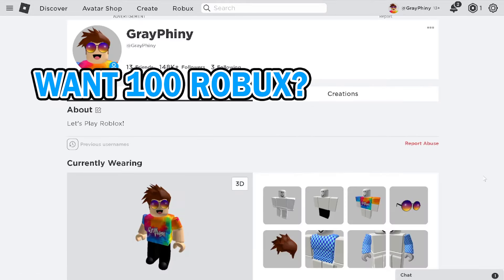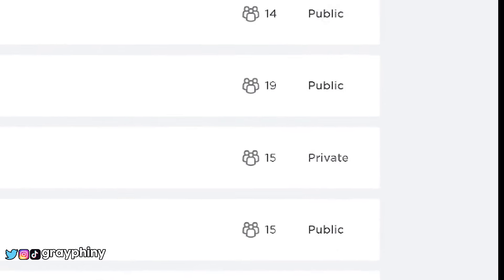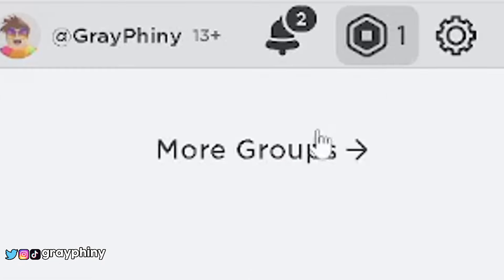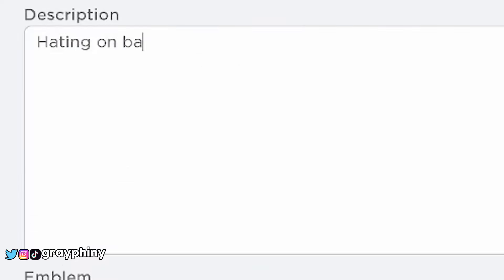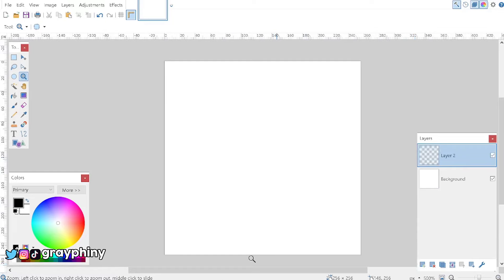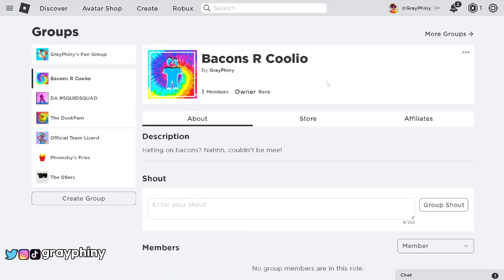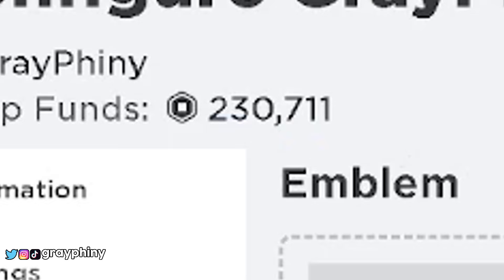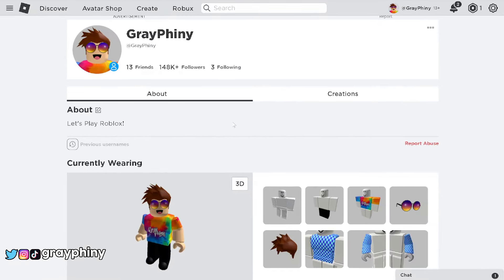HOW TO MAKE GROUPS FOR *FREE* ON ROBLOX | WORKING 2023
REMEMBER TO REP PHINYARMY :D
LETS SMASH 567 LIKES FOR FREE HUGS!
*ps if youre reading this ILY turn on notifs for a free cookie no lie*

Today, I'm going to show you How To Make Free Roblox Groups on Roblox 2023 Working 2023. How to create a free group in Roblox with no Robux! This is not a glitch, and it is a free way to get roblox groups!

⇢ Tags ⇠
roblox
grayphiny
grayphiny roblox
roblox grayphiny
free robux
free robux 2023
secret free robux
secret code free robux
robux 2023 glitch january
free robux january 2023
how to get free roblox groups
how to get free roblox groups 2023
how to get groups for free roblox
how to get groups for free on roblox
how to make groups for free on roblox
free groups in roblox
free groups with robux
how to create your own group in roblox for free with no robux
roblox groups with free robux
how to create a free group in roblox
how to make a free group on roblox
how to make a free group without robux 100 working
how to make a group in roblox
how to make group with 0 robux
0 robux
robux
roblox
group
how to create your own group in roblox for free
100 working how to make a free group in roblox
roblox groups with free clothes
how to get free groups in roblox 2023
how to get free robux
free robux
free premium brookhaven roblox 2023
secret ways to get free robux
free robux glitch
the gamer kh
freyblox
free robux codes 2023
free roblox premium 2023
roblox premium free 2023
january 2023 roblox code
free items on roblox 2023
sharkblox
robux codes
how to get free robux january 2023
robox free items
how to make your own roblox group for free
roblox codes
free robux